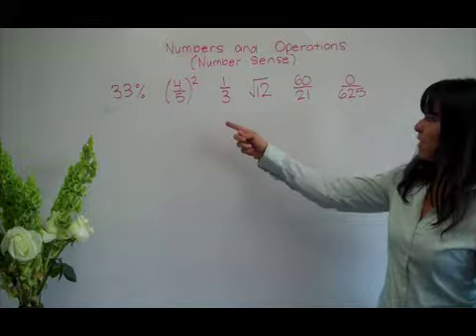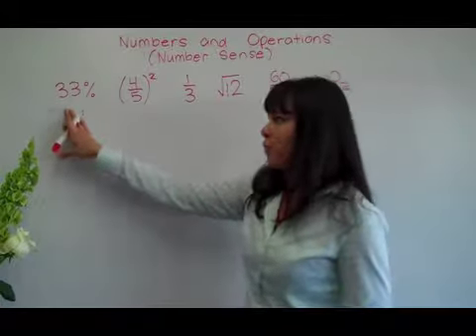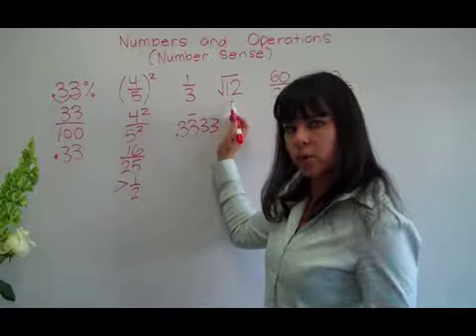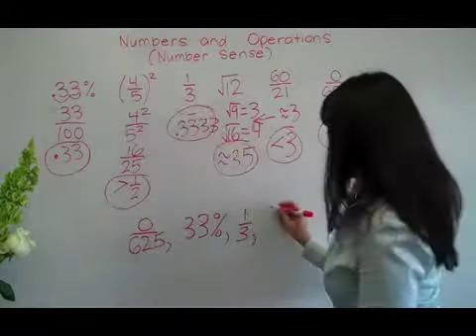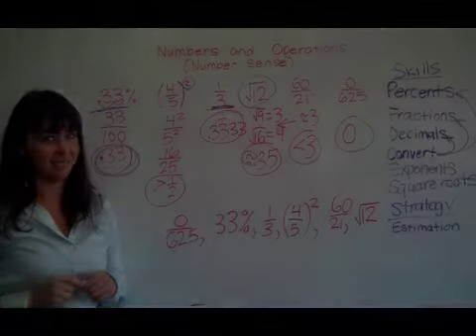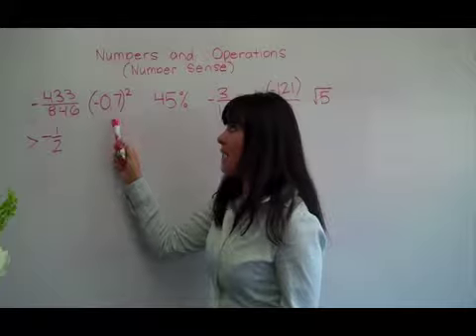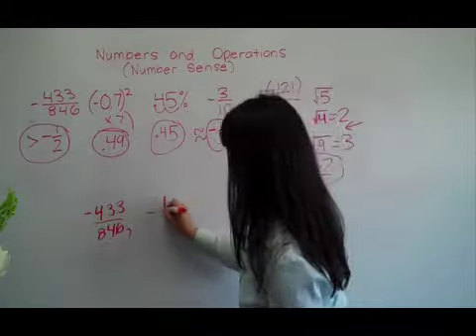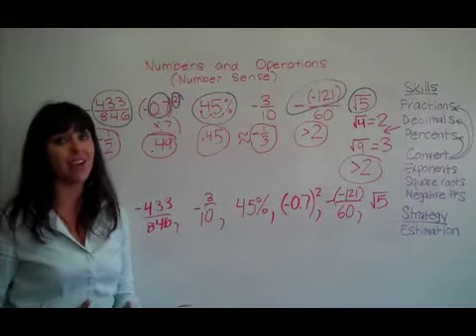Unlocking Potential Online Module1B Numbers and Operations for the ISEE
Review math strategies for the Numbers and Operations section of the ISEE.